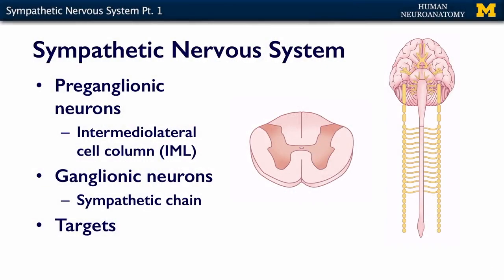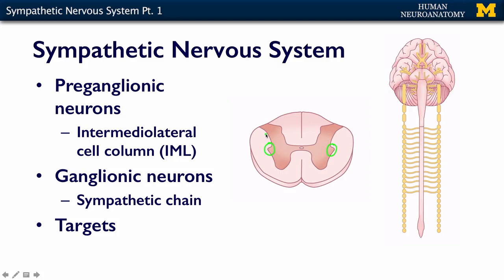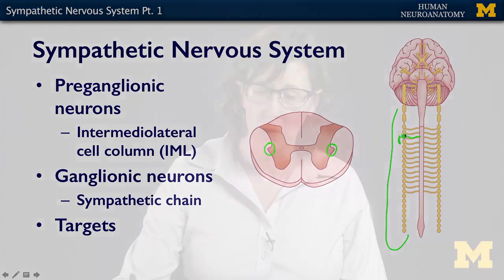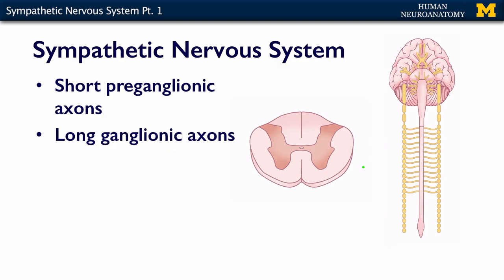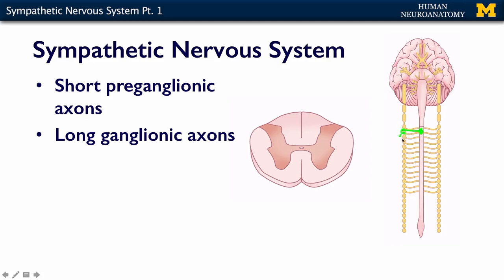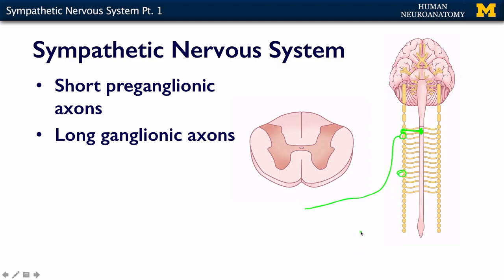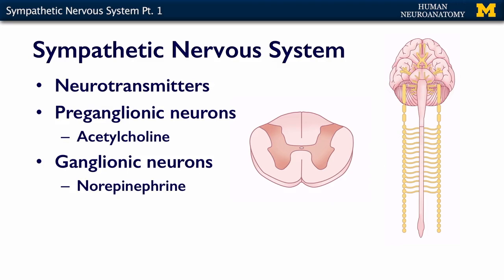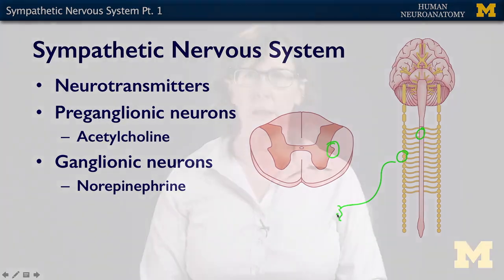Nervous System: Sympathetic Nervous System (part 1)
A short lecture by Dr. Kelli Sullivan introducing students to the sympathetic nervous system of the human body.